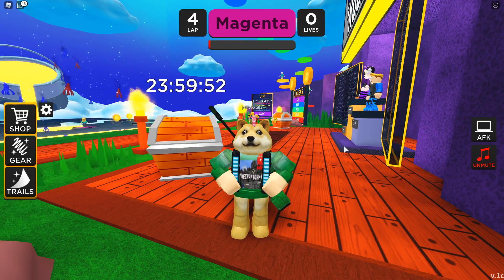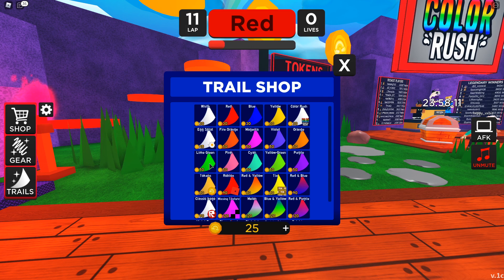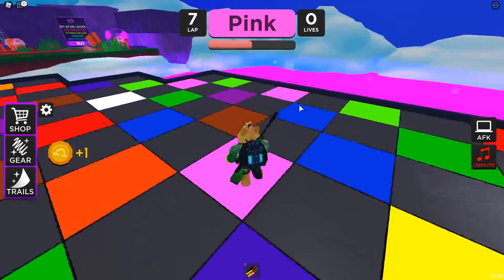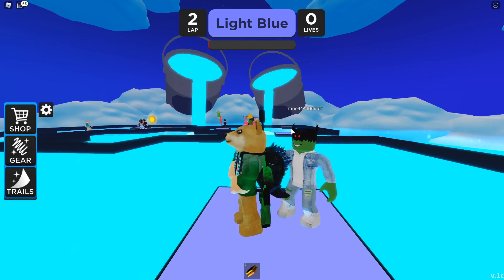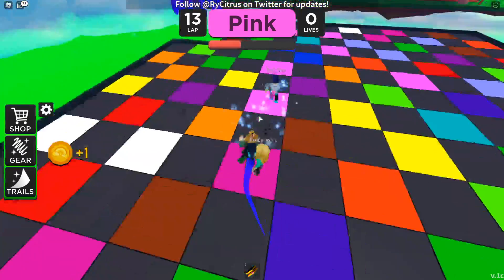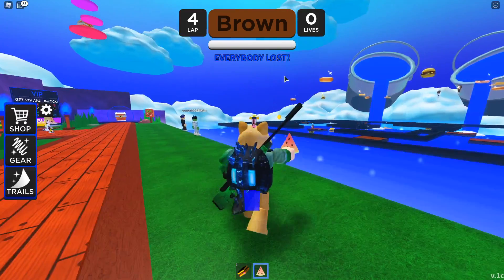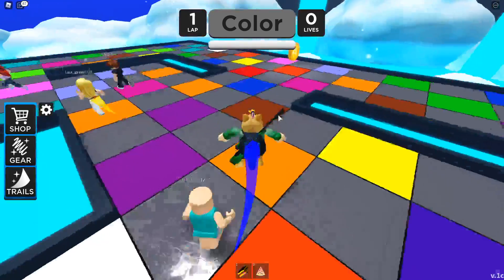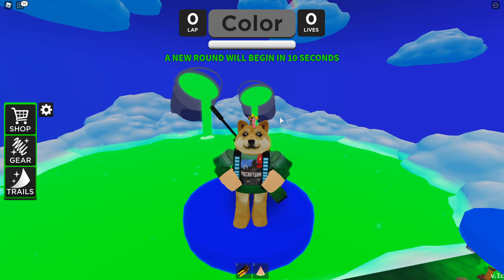Playing color rush on roblox and trying to survive Roblox episode 225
I played several rounds of color rush and tried my best to survive or as long as possible